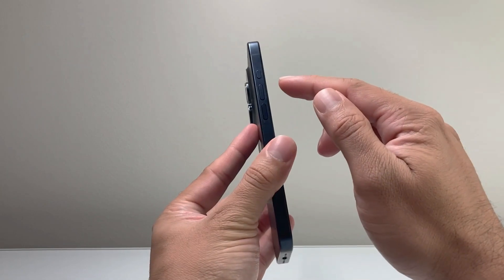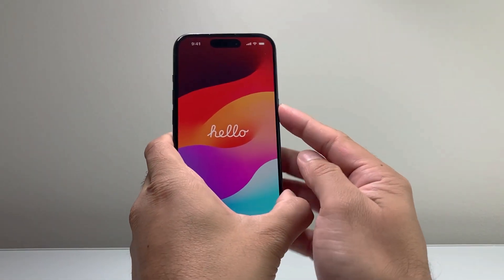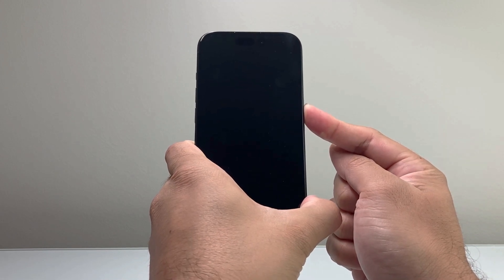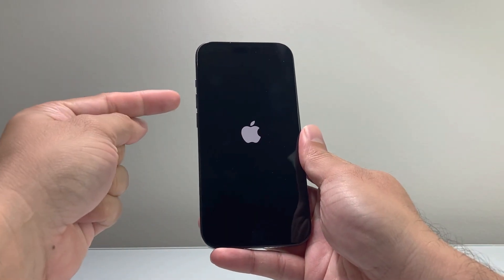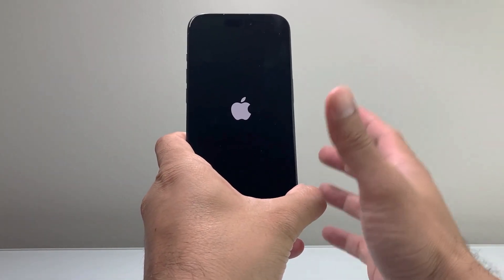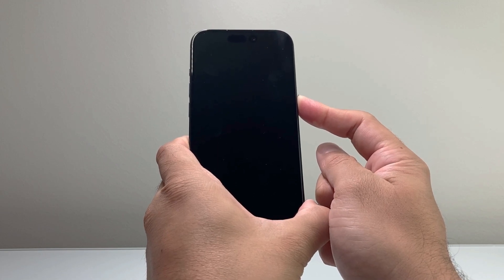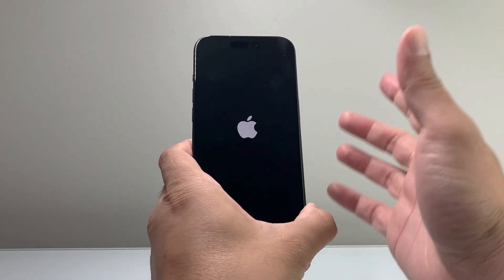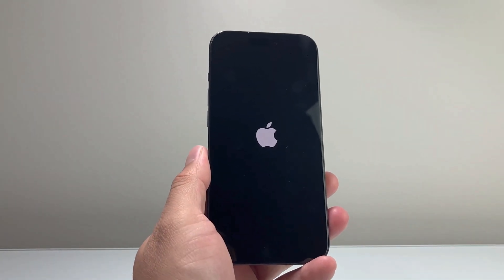How To Fix iPhone Stuck On Hello Screen After Update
💎 How I make a fulltime living with this and 2 other YT channels